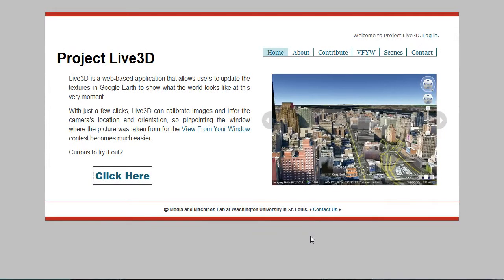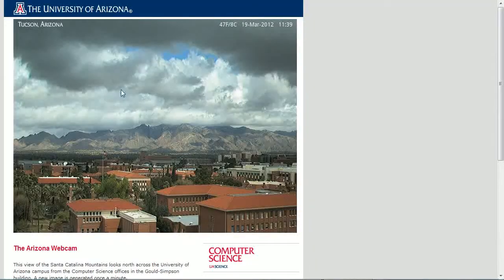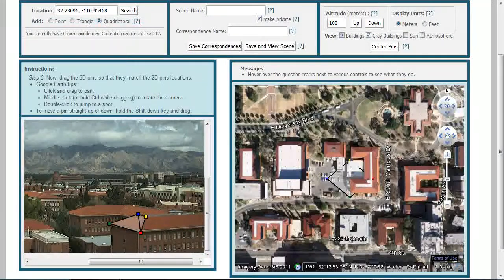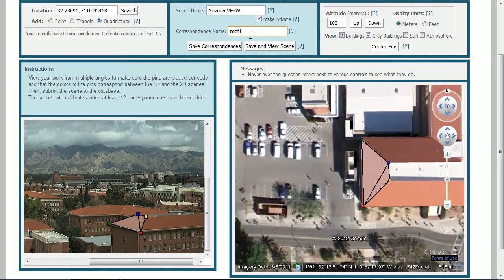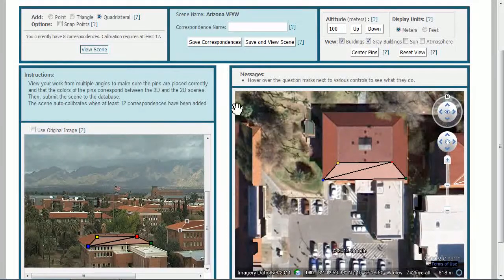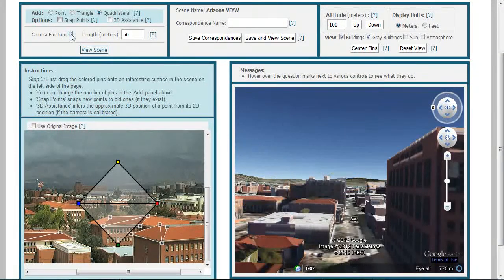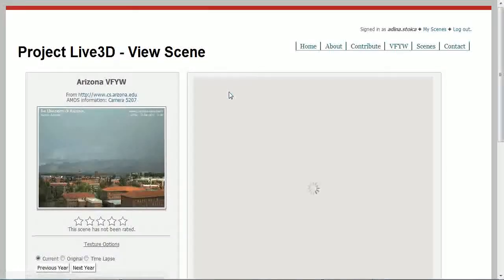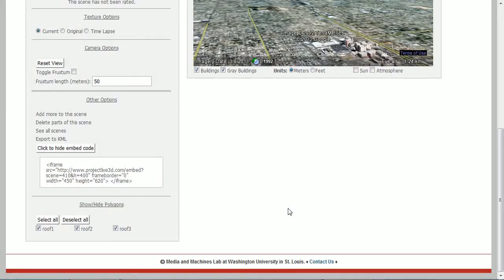Using Live3D for the View From Your Window Contest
In this video, I am going to demonstrate how you can use Live3D to find the location and the orientation of the camera for the VFYW contest.

Live3D is a web-based application that allows users to update the textures in Google Earth to show what the world looks like at this very moment.

With just a few clicks, Live3D can calibrate images and infer the camera's location and orientation, so pinpointing the window where the picture was taken from for the View From Your Window contest becomes much easier.